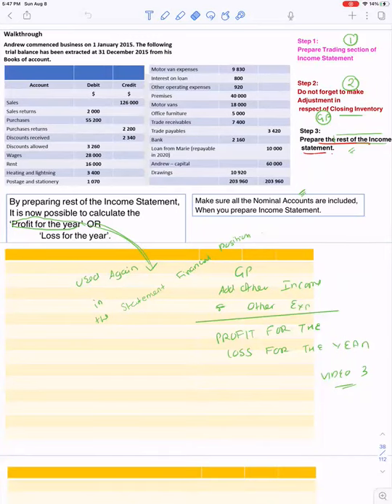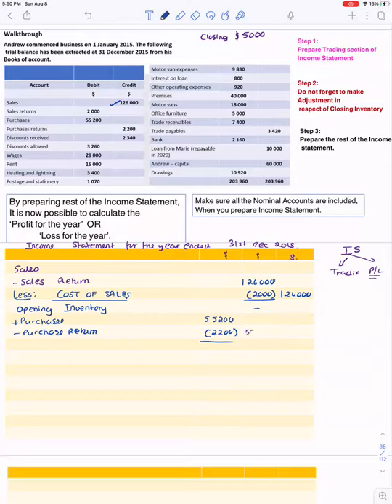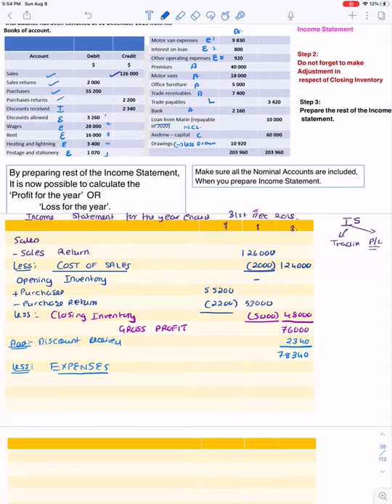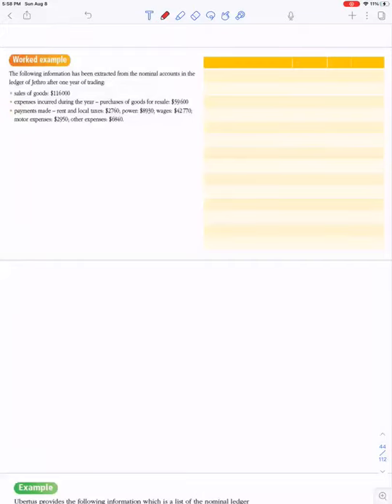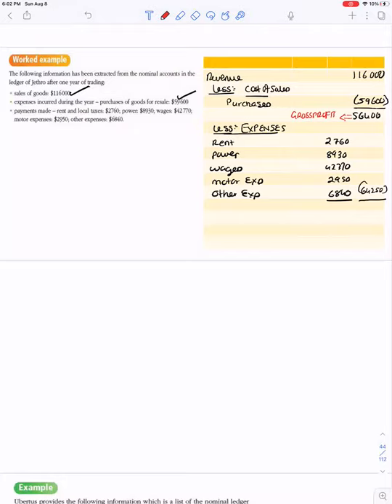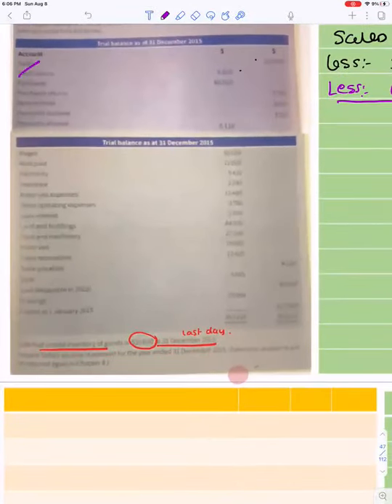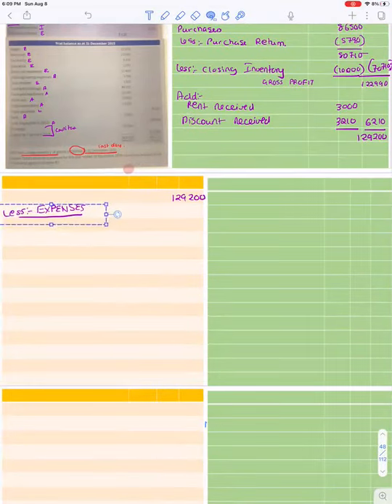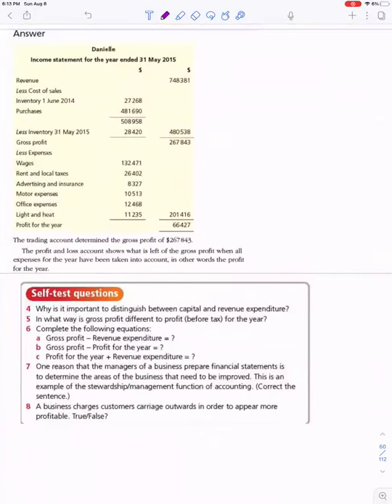Income Statement As Level Video 3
Complete explanation and practise of Problems related to income statement .
It is very important to distinguish between capital and revenue expenses and receipts .
for detailed explanation of capital and revenue expenses and receipts watch the video on capital and revenue expenses.

Not just Minecraft but the lava rises form dream smp vault by dream made by toomyinnit who own a game called a game which is just like minecraft